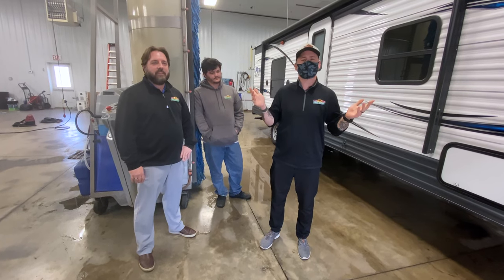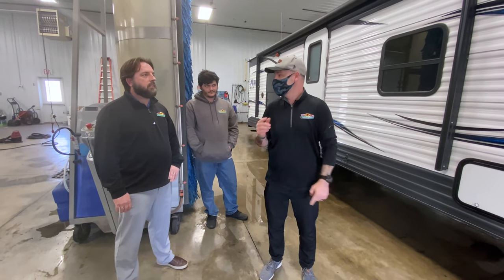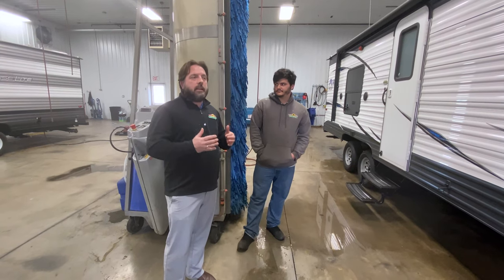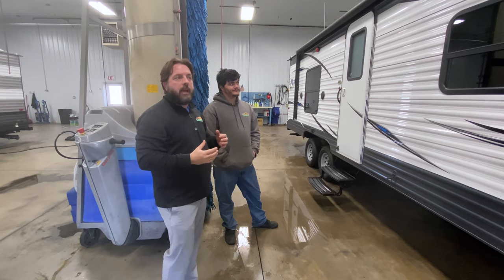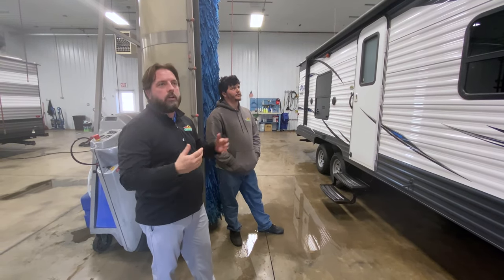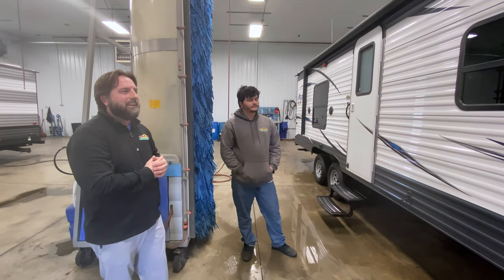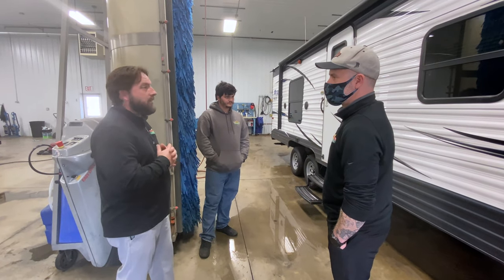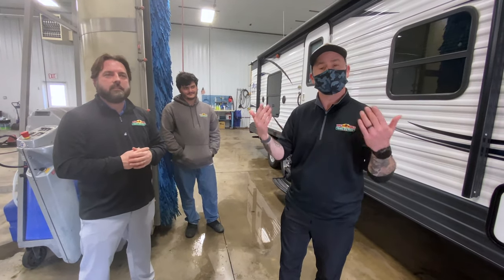Tips on Cleaning Your Camper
Keep your beauty shiny and new...here are a few tips to do just that!